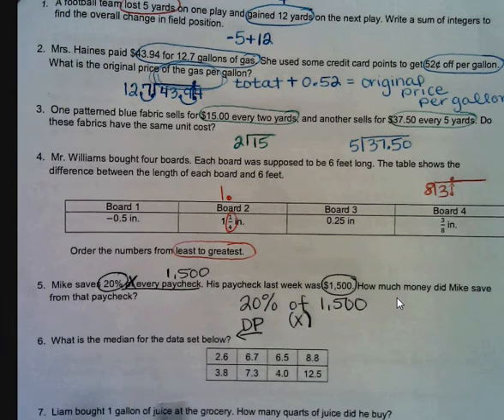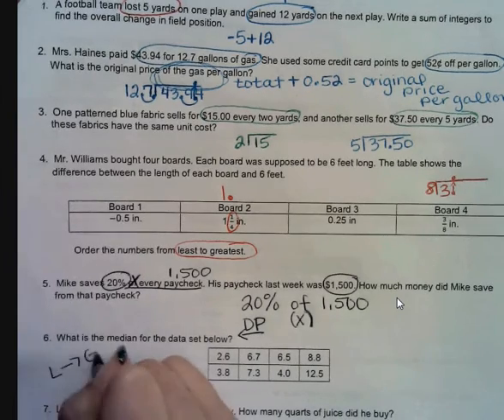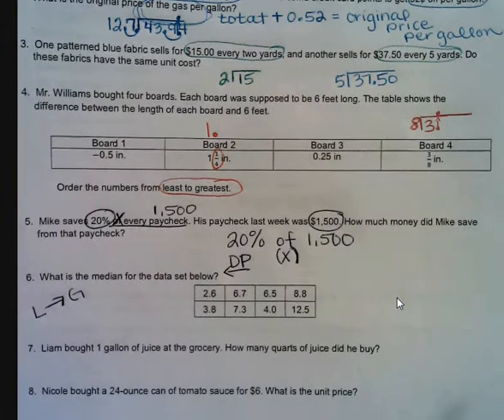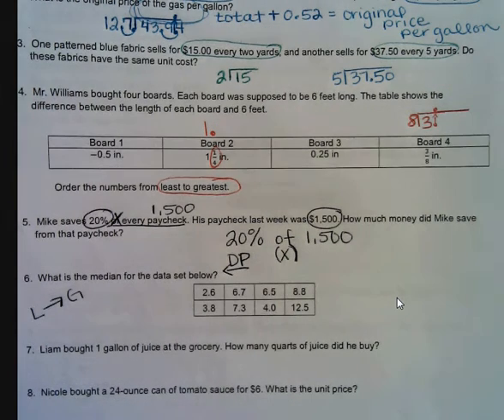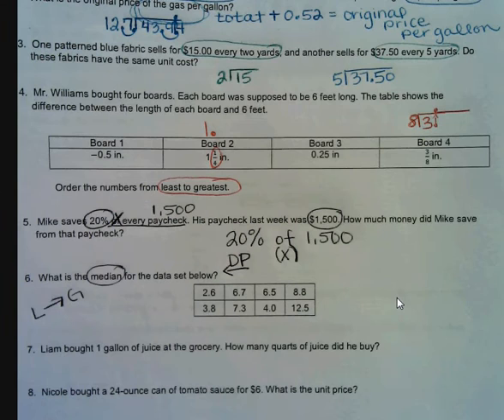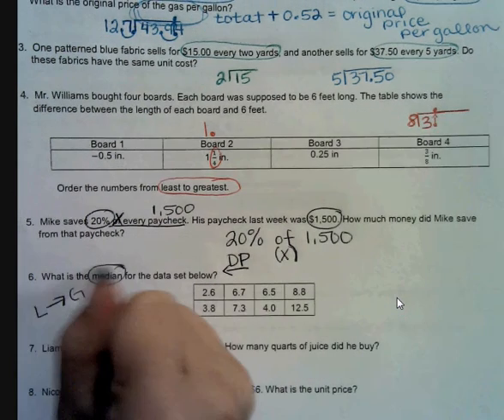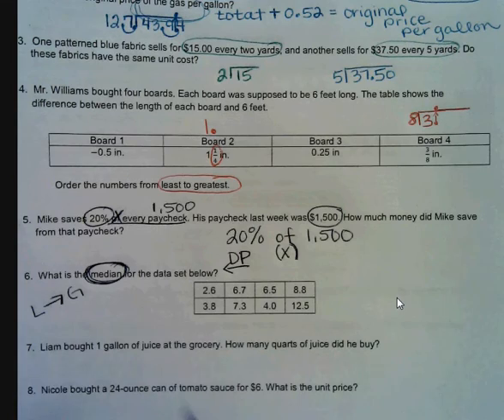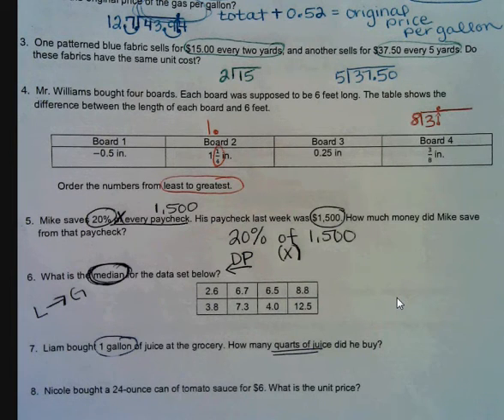Ind. Ch. 17